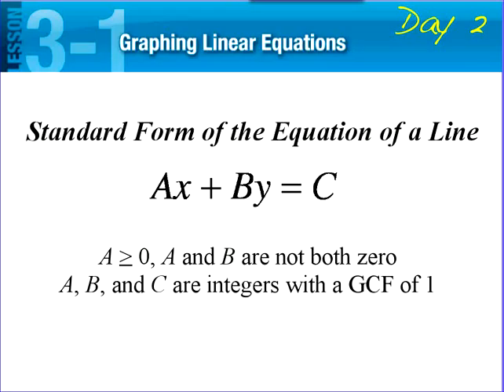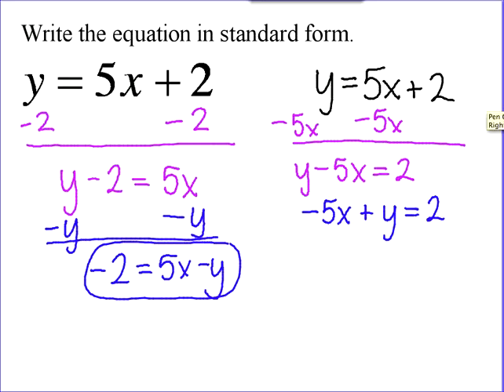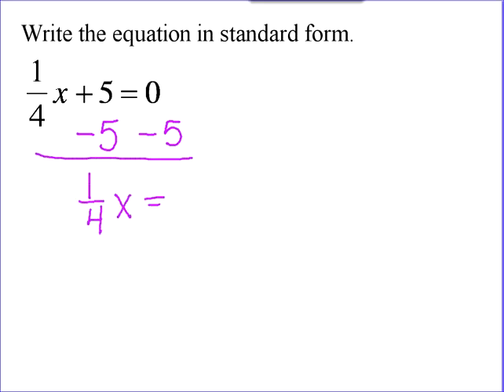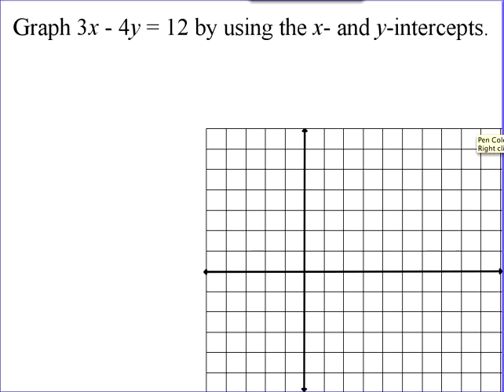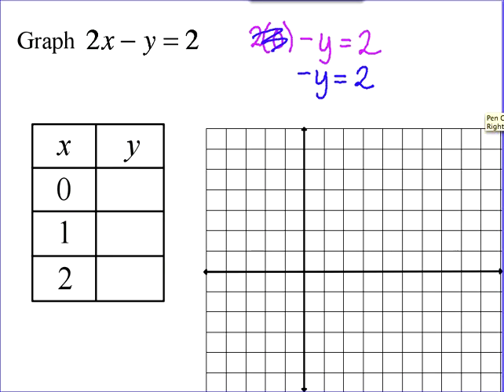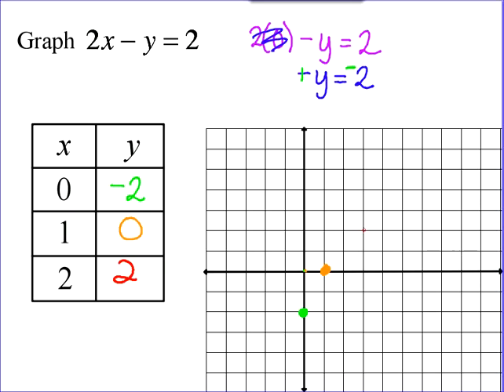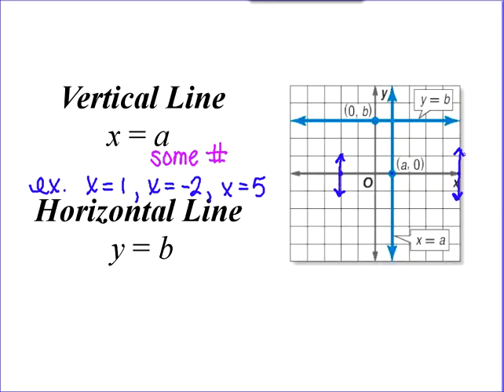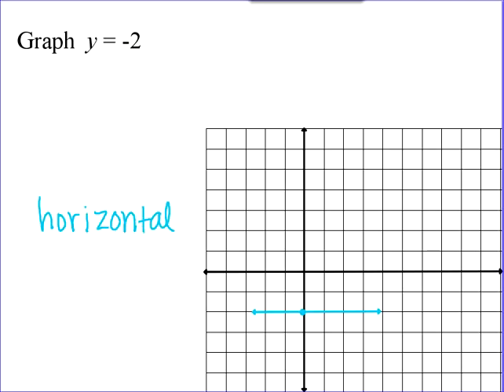Alg. 1--Lesson 3-1(2).mov